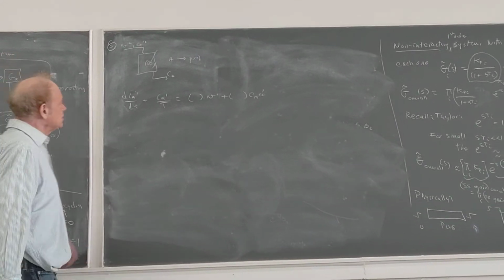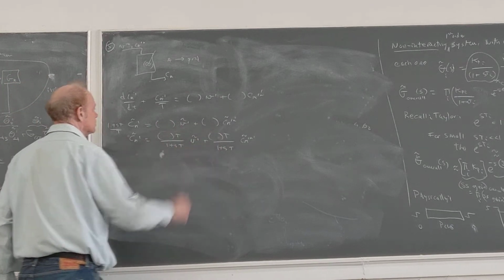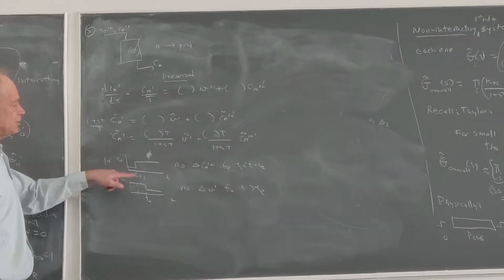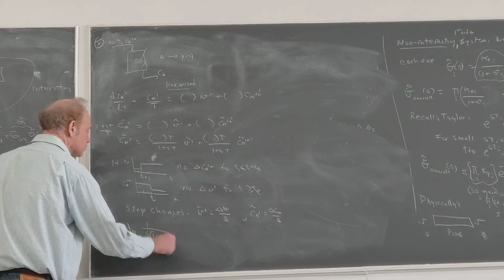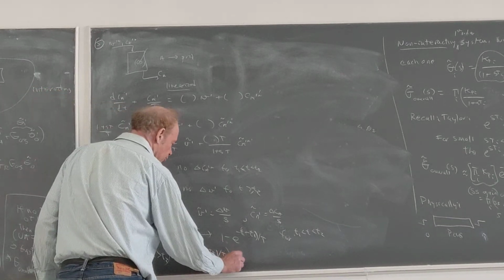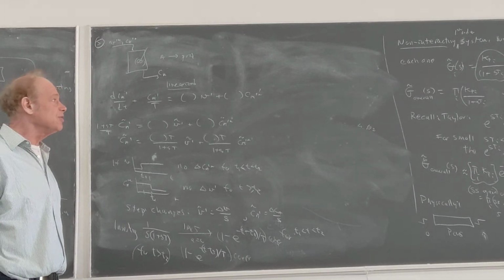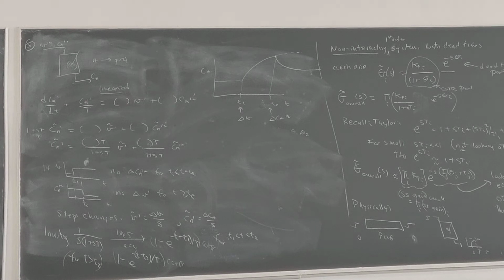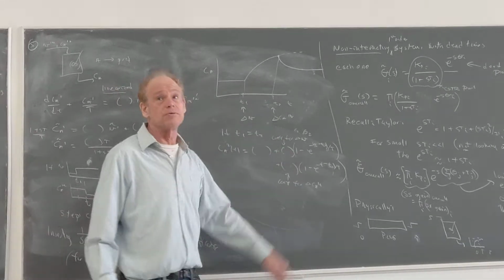November 3rd, CHE 475 lecture part 5